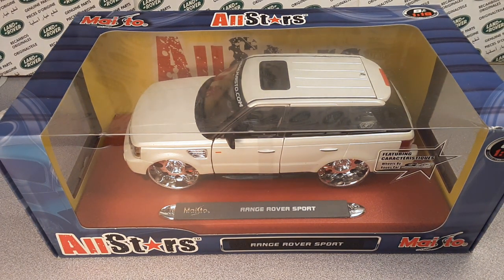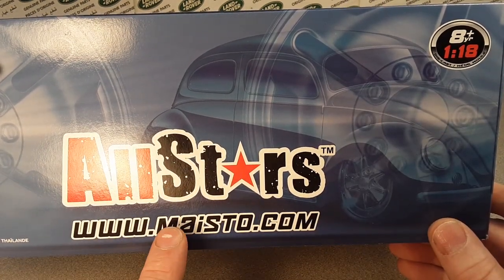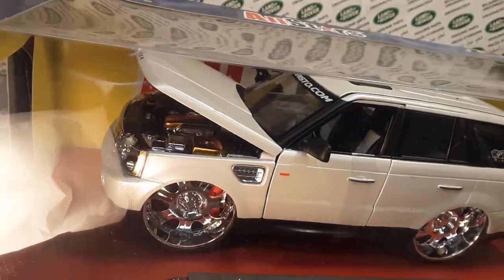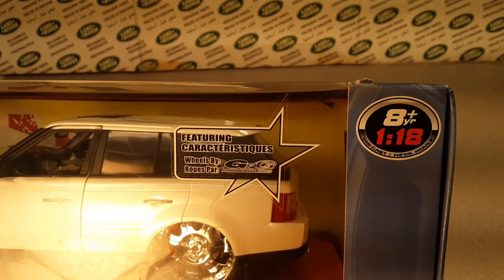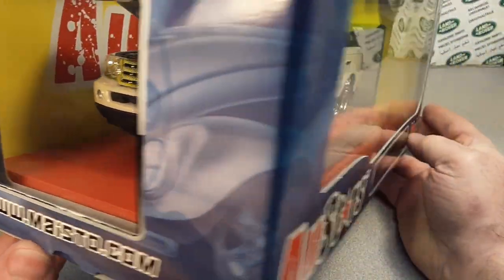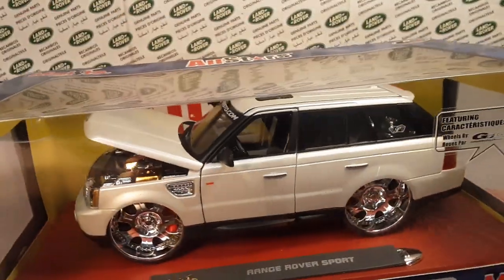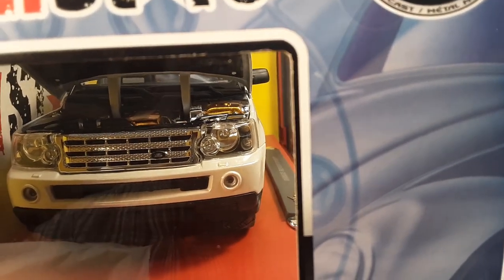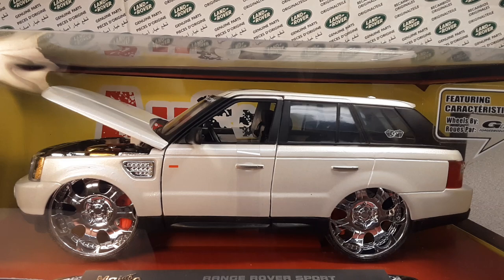Rover Land One Of Wednesday! Maisto!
Take a look at this beauty,
Maisto Range Rover Sport.

My Address:
Dan Winchell